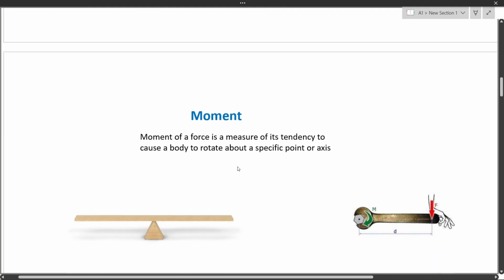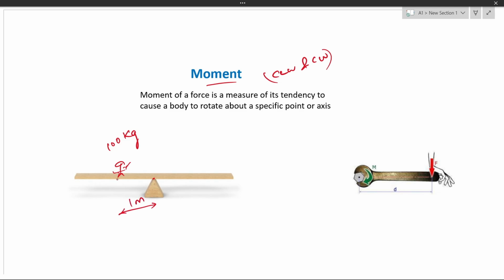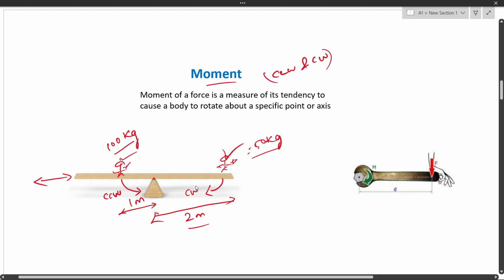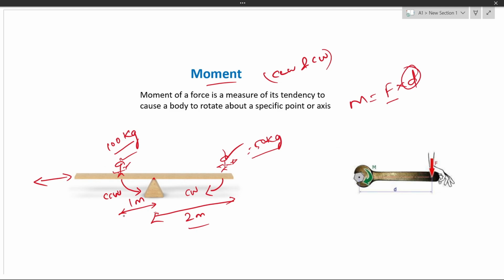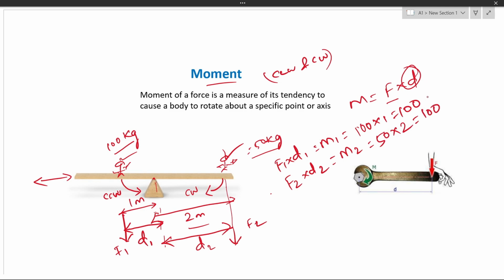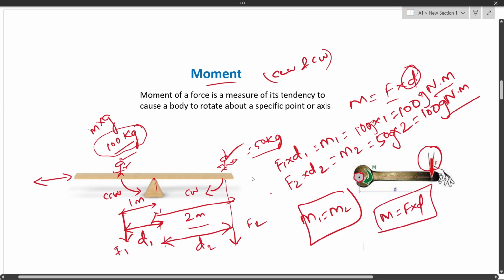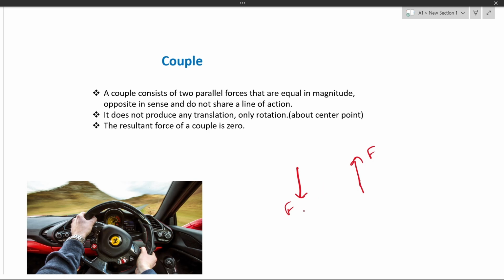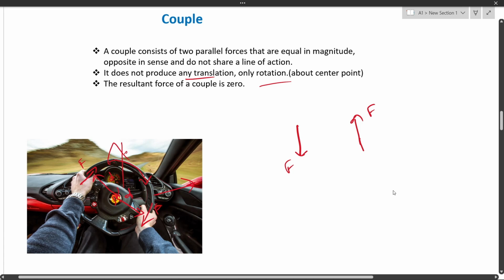1.5.1 Non-concurrent force system / Couple / Momentum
This video explains Couple & Momentum of non-concurrent force system.